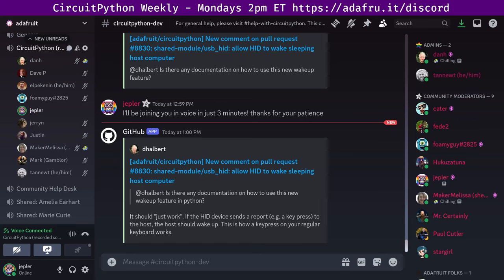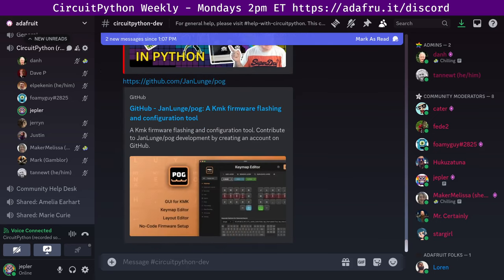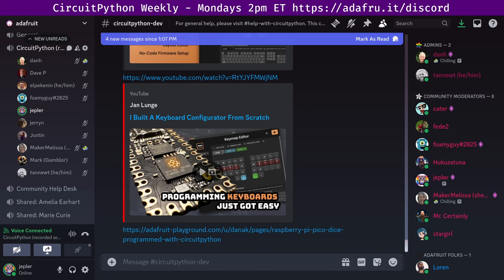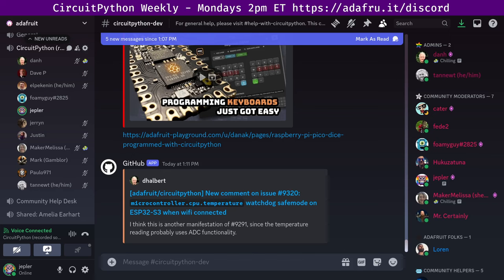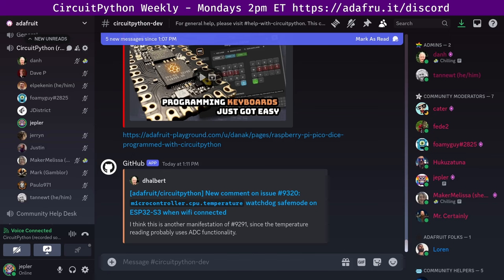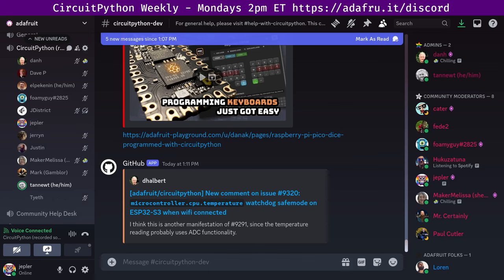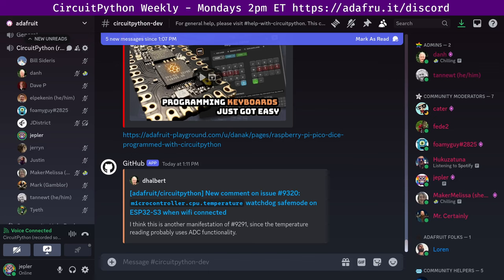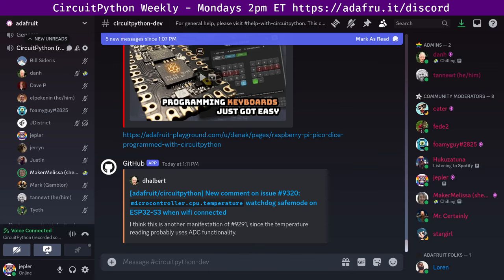CircuitPython Weekly Meeting for June 10, 2024 @circuitpython